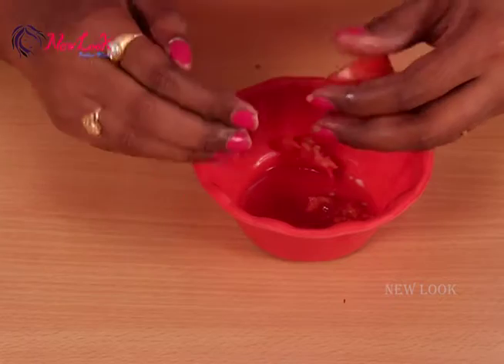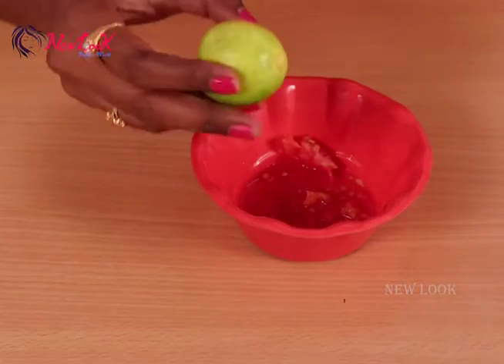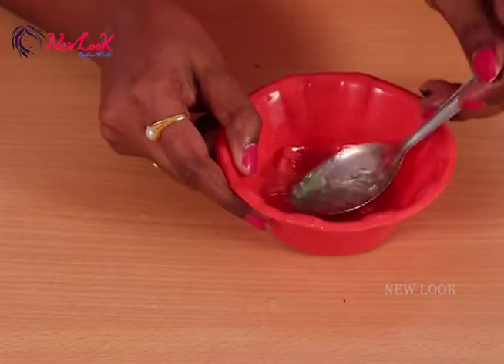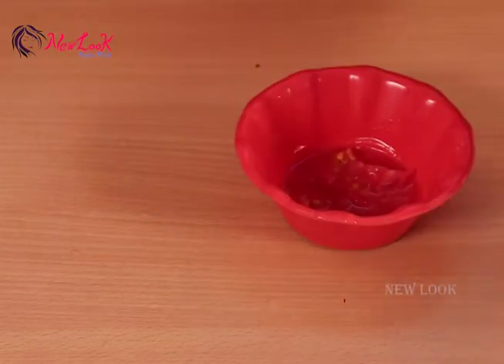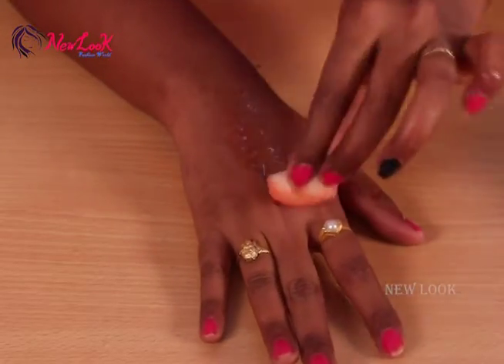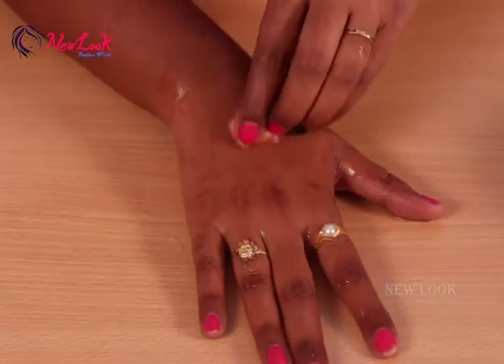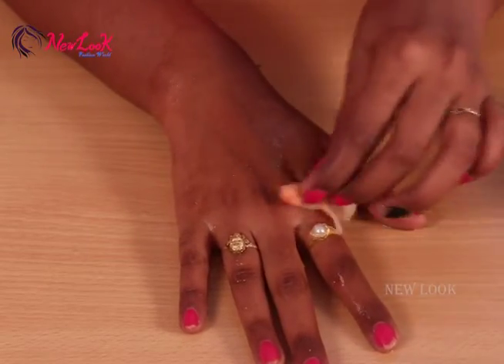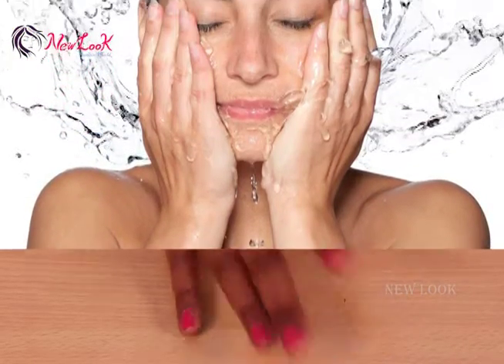Ban the Tan Naturally | Whiten Your Skin Permanently | Home Made Facial Mask Full Video | Newlook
Watch► Ban the Tan Naturally | Whiten Your Skin Permanently with Lemon Tomato Facial Mask Full Video

Newlook is a Fashion and Beauty Channel. Every week we bring you expert videos on Fashion, makeup tutorials, skin care, hairstyles and much more.

Please Follow Our Top Videos👇👌❤

How to wear pure silk border saree perfectly & easily | Learn to drape sari to look tall slim

How To Wear Bolly Saree To Look Stunning |Super video of Sari Blouse Draping Idea To Get Perfect Tip

Quick and Easy Saree Wearing tutorial For Beginners